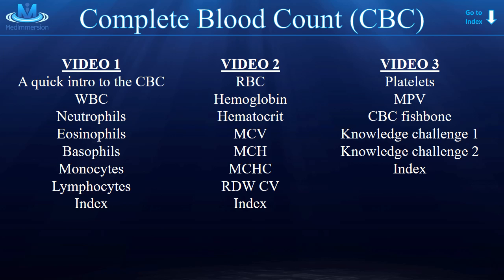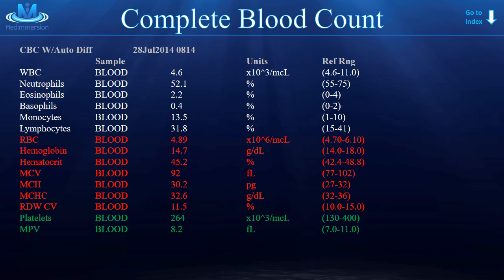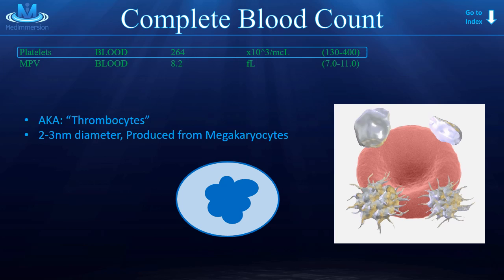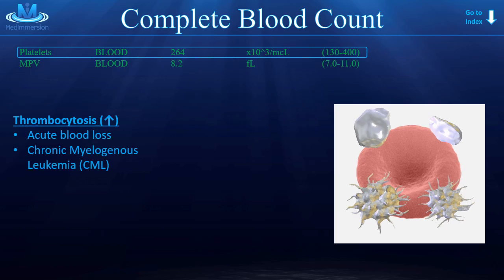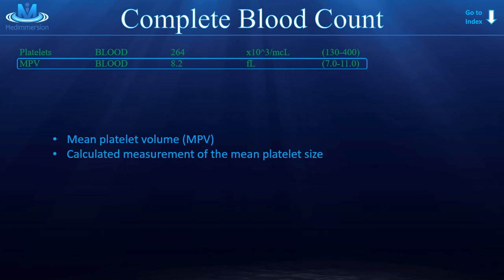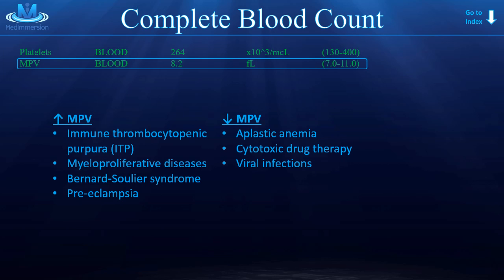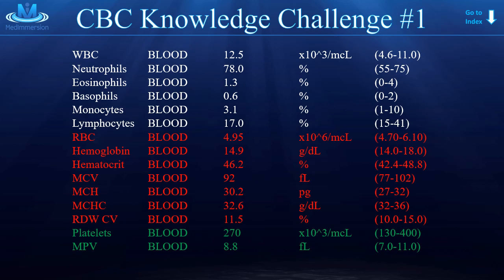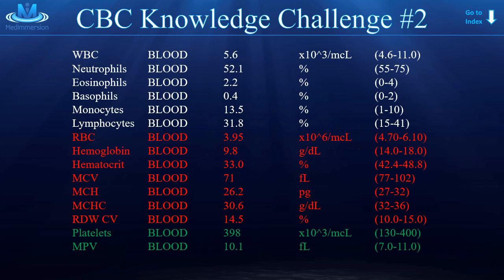Complete Blood Count pt3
This is the final installment in the CBC review series!
Know and understand the CBC once and for all!!

Learn the CBC once and for all!  This is part 1 of a 3 part series!!